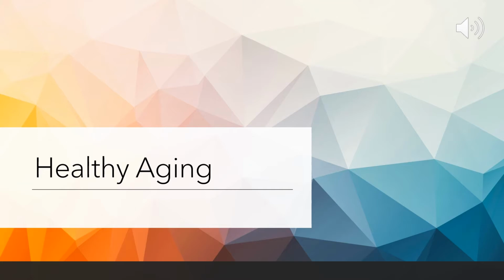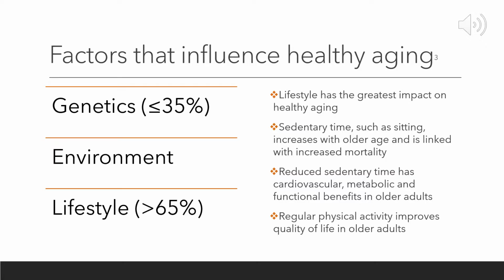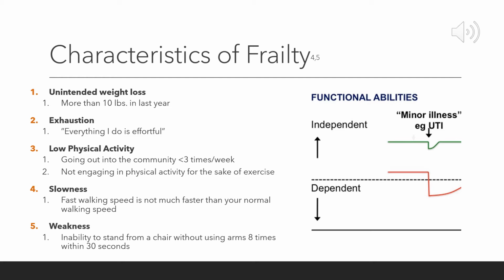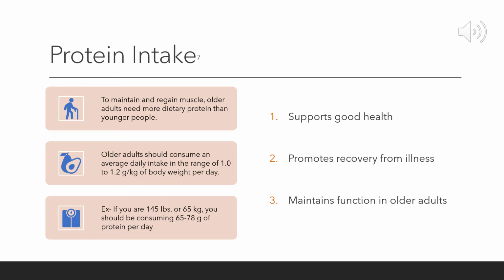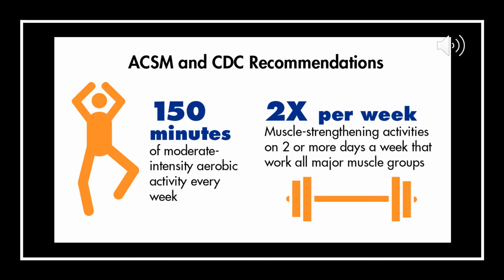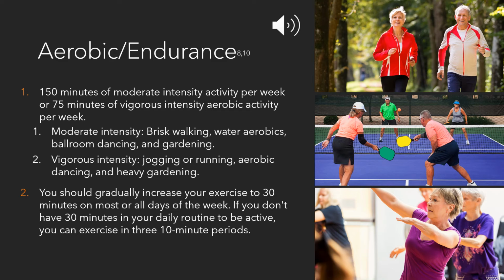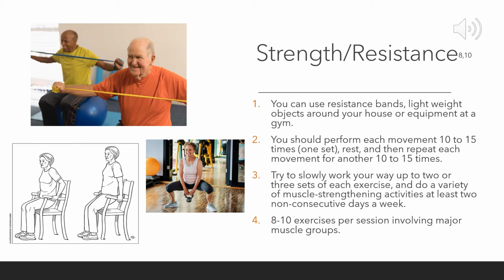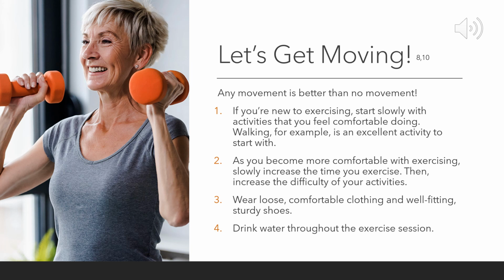Healthy Aging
Explore the concept of healthy aging and learn ways improve your quality of life through physical activity.